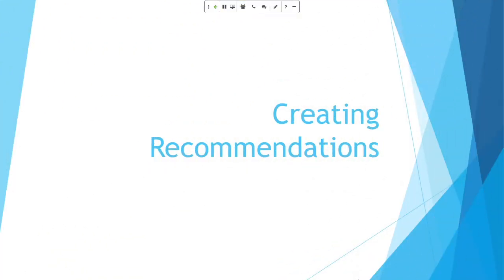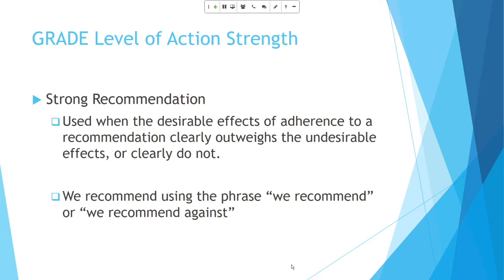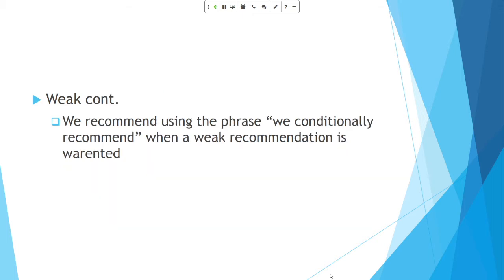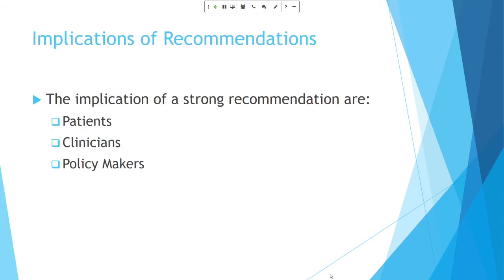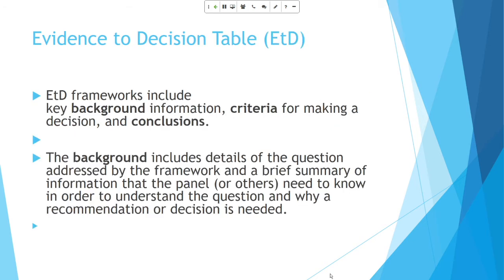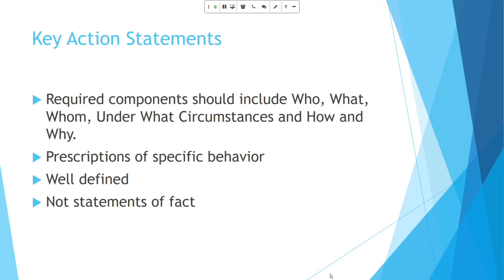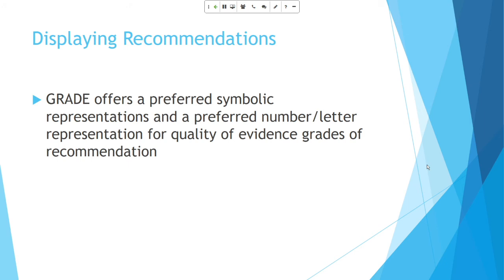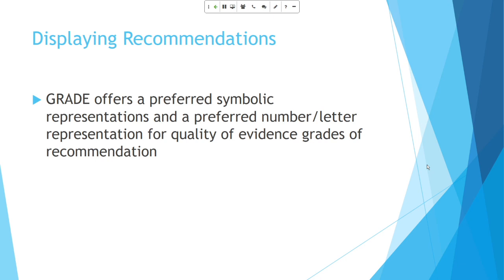GRADE - Ch. 8 Creating Recommendations - John Lunde, DNP, AGA-CNP